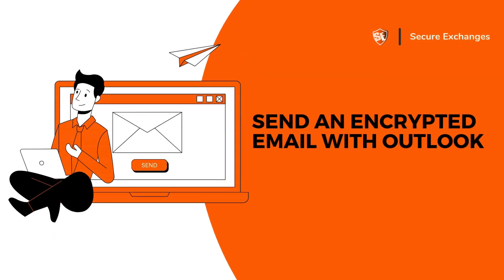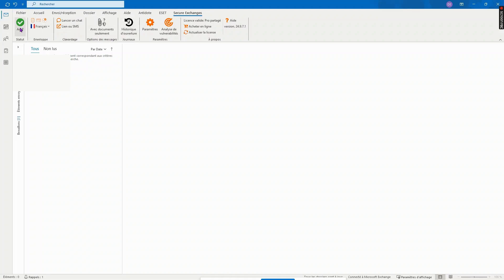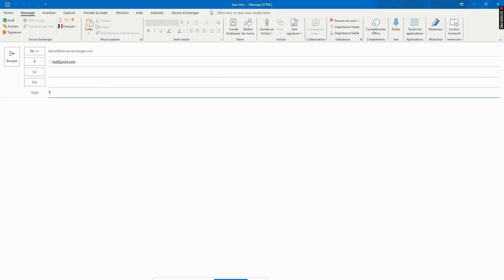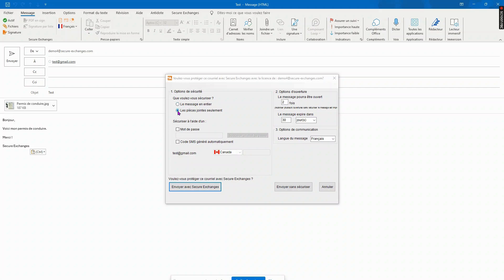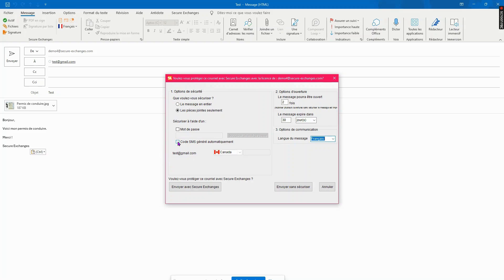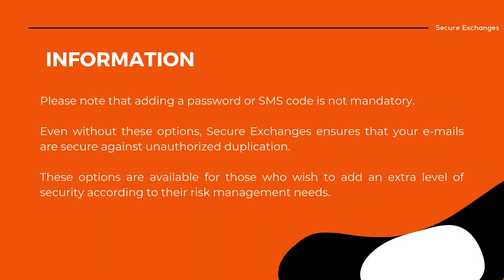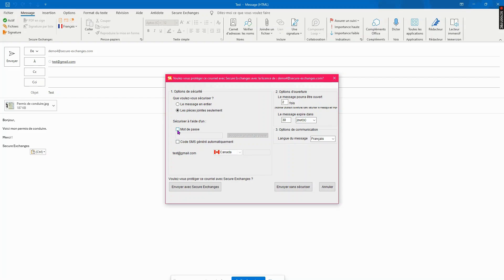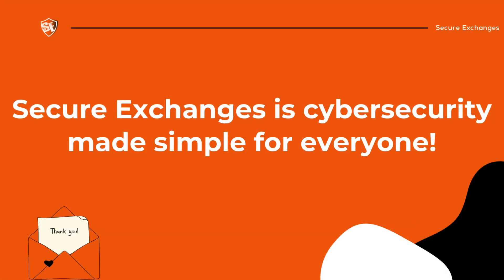Send an Encrypted Email With Outlook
Welcome to this video training on how to send a secure message with Secure Exchanges on Microsoft Outlook.